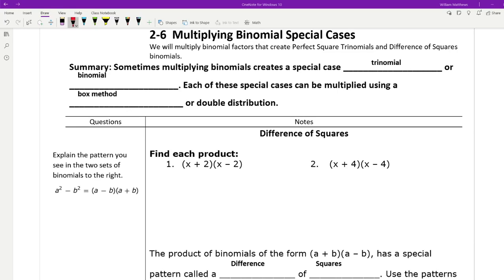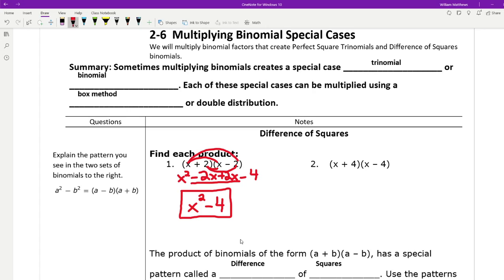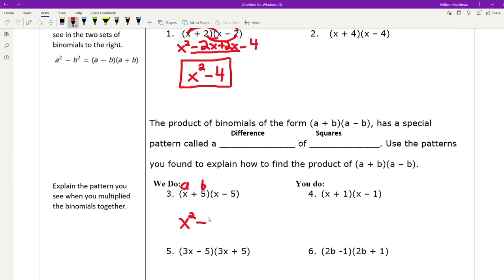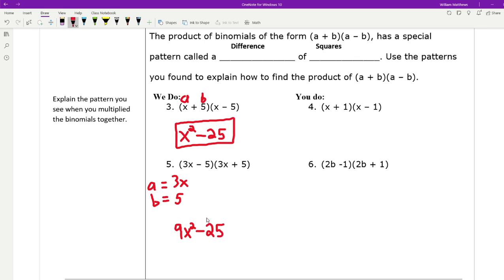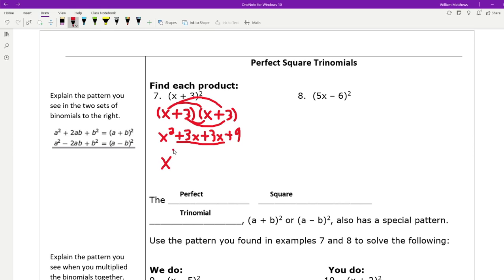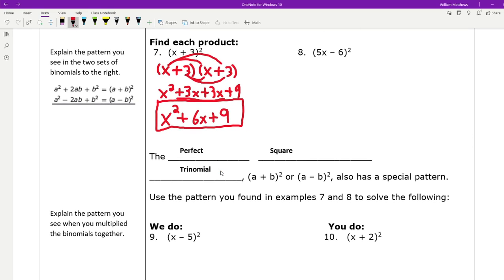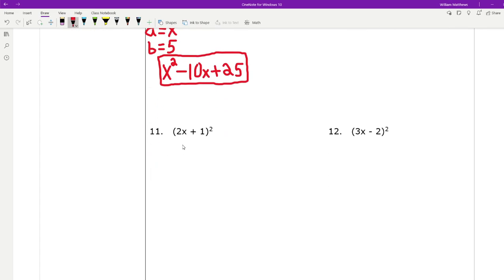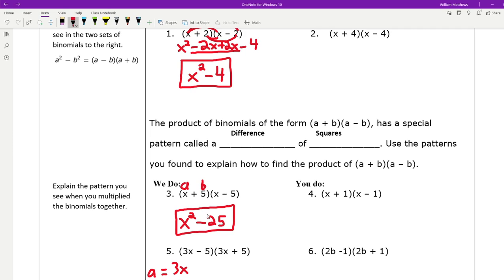Multiplying Binomial Special Cases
The video highlights patterns that occur in some situations of multiplying binomials. The patterns are the Difference of Squares and Perfect Square Trinomials.